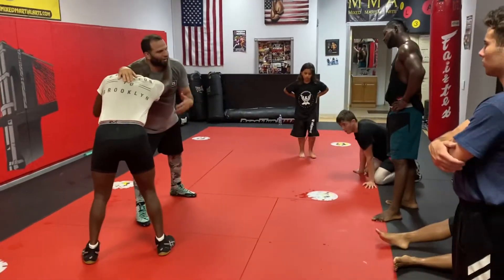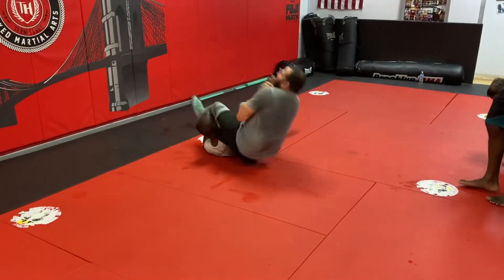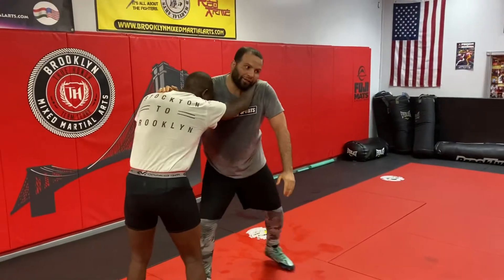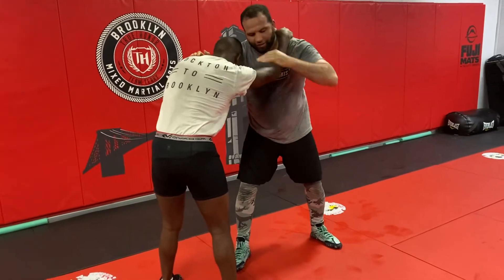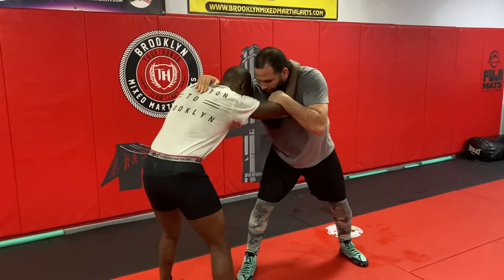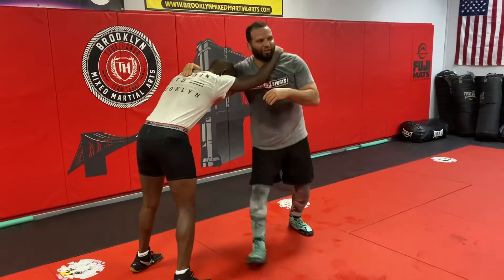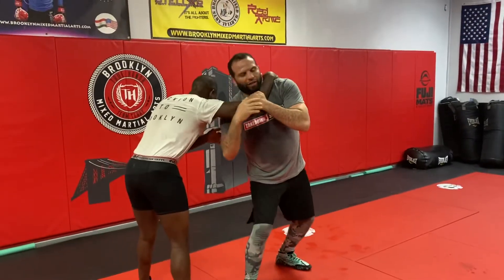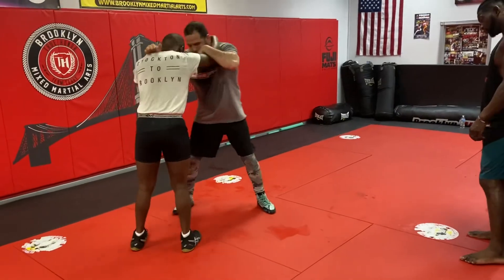Wrestling session - Brooklyn MMA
This is a clip from Sunday wrestling with Walid Hogan at Brooklyn Mixed Martial Arts

Hope you like the technique